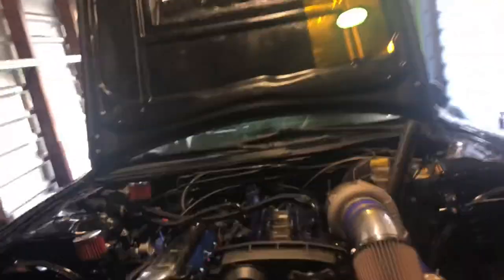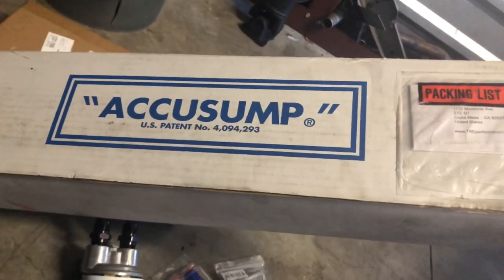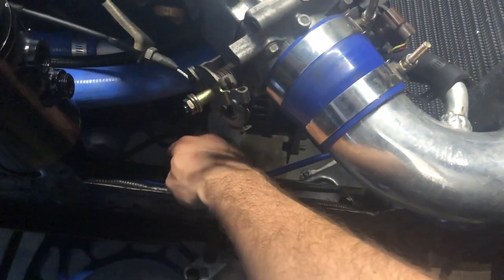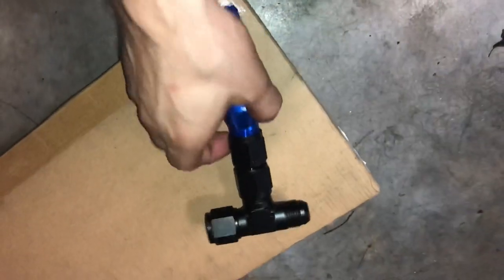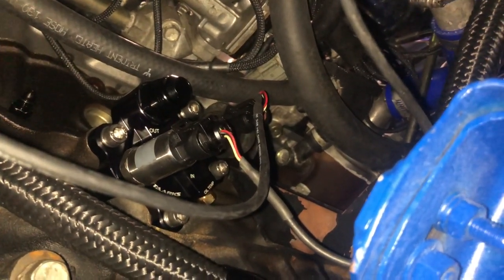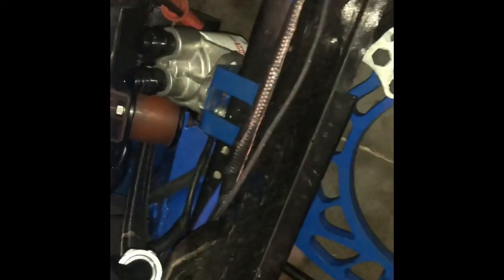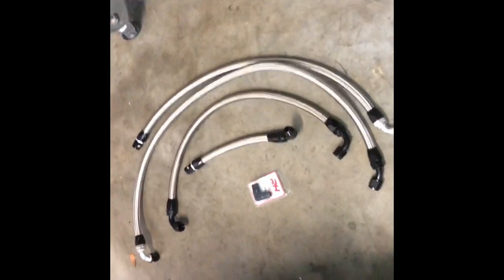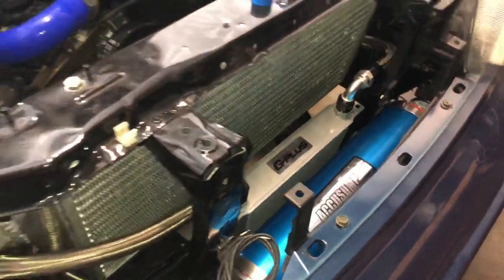Rb25det neo oil filter relocation, oil cooler and accusump install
Installed my new oil system set up on the rb25 240sx. In the video i go over the oil filter relocation, oil cooler and accusump install. Hoping this set up with the other mods i did will help solve the oil starvation problem! Getting her running soon super excited!